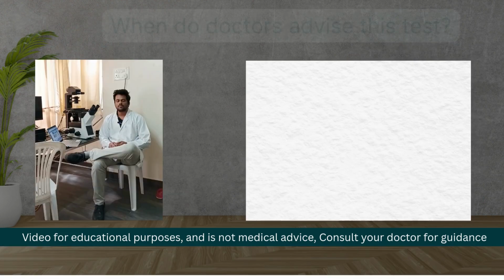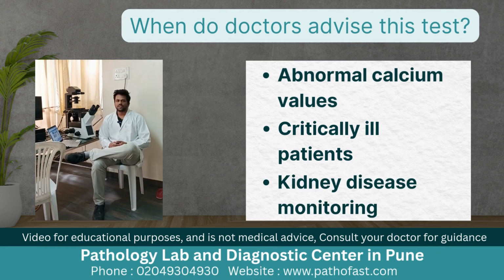Ionized Calcium Test Explained - Procedure, Symptoms, Normal Range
Ionized Calcium Test (Free Calcium) – What It Measures & Why It Matters
Your doctor ordered an ionized calcium test and you're wondering what it means? This video explains everything in plain, simple language — what free calcium is, why this test is different from a regular calcium test, and what your results mean.
🔬 What You'll Learn in This Video:

What ionized (free) calcium is
How it differs from a total calcium test
Why your doctor ordered this specific test
What normal, high, and low results mean
Signs and symptoms to watch for

🩸 About the Ionized Calcium Test:
Calcium in your blood comes in two forms — bound calcium (attached to proteins) and free calcium (not attached to anything). Free calcium, also called ionized calcium, makes up about 50–55% of your total blood calcium. It is the active form that your body actually uses to keep your heart pumping, nerves firing, and muscles working.
A regular calcium test measures both forms together. The ionized calcium test measures only the free, active form. Doctors order this when a total calcium result doesn't tell the full picture — especially when protein levels are abnormal.
💡 When Do Doctors Order This Test?

Abnormal total calcium values
Critically ill or hospitalized patients
Kidney disease monitoring

⚠️ Signs You May Notice:
Muscle twitching, tingling in your hands, or heart fluttering — these may prompt your doctor to check your free calcium level.
📊 Normal Range
Ages 3–23 years: 4.83–5.52 mg/dL
Ages 24–97 years: 4.57–5.43 mg/dL
(Same range for men and women)
📈 What High Free Calcium May Mean:

Overactive parathyroid gland
Cancer producing extra hormones
Too much vitamin D in the body

📉 What Low Free Calcium May Mean:

Kidney disease lowering calcium
Rapid blood transfusion effect
Parathyroid glands not working well

🏥 How the Test Is Done:

Fasting: Not required
Sample: Blood drawn from a vein in your arm
Volume: Full serum gel tube (1.75 mL minimum)
Method: Ion-Selective Electrode (ISE)
Important: Tube must stay sealed (anaerobic)
Results: Usually same day or 1 day

⚡ Common Symptoms of Ionized Calcium Imbalance:
Muscle spasms, numbness, fatigue, confusion, weak heartbeat, bone pain